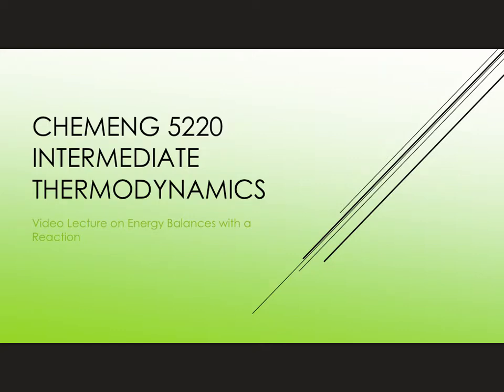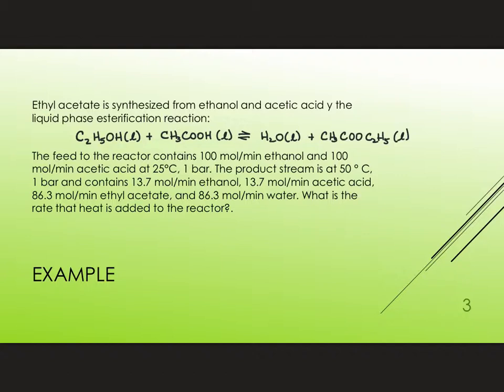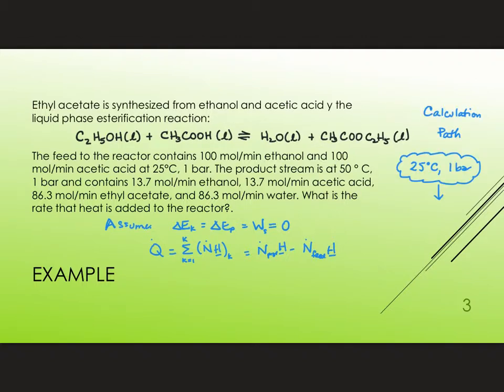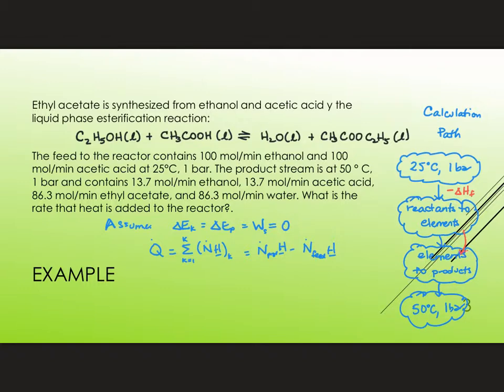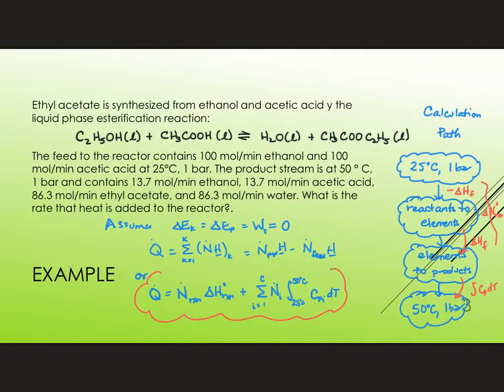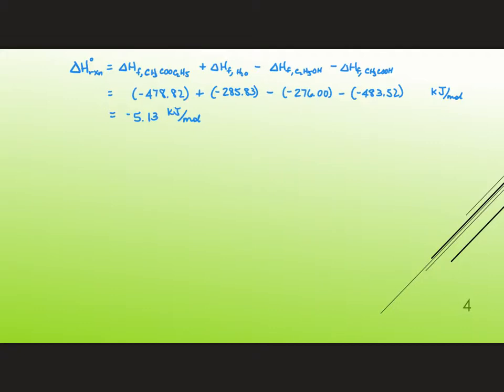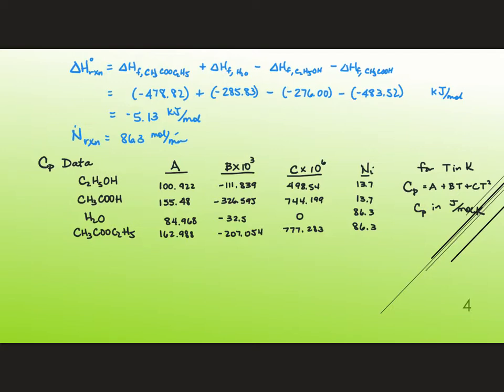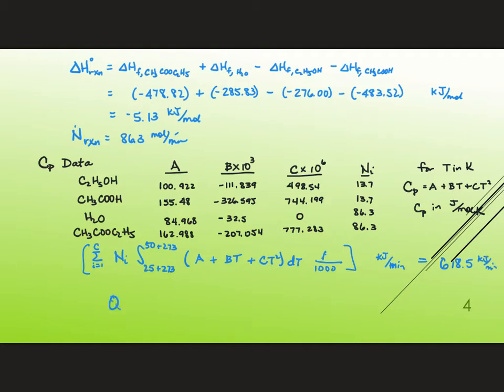10c Reactions with Energy Balance and Temperature Change